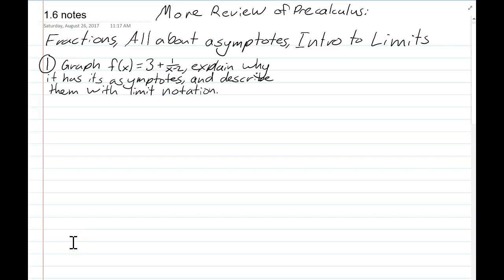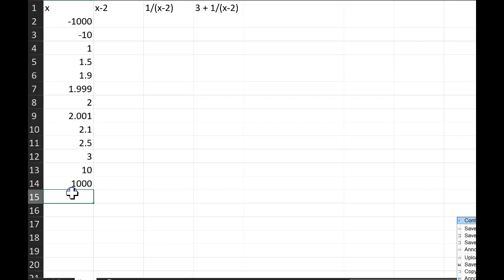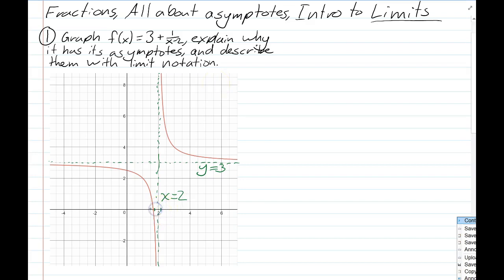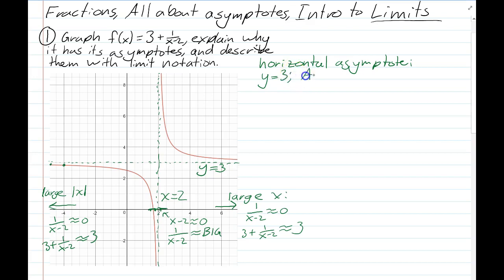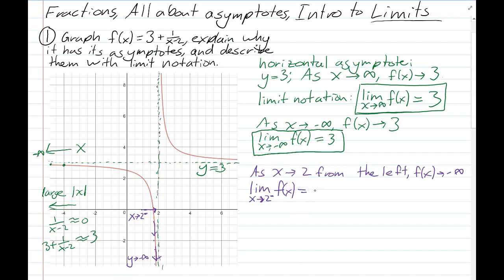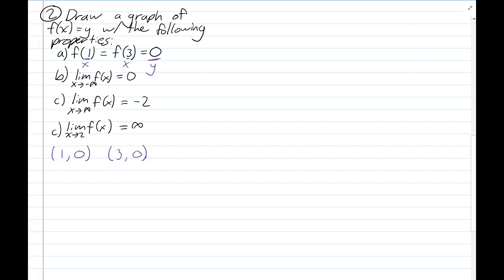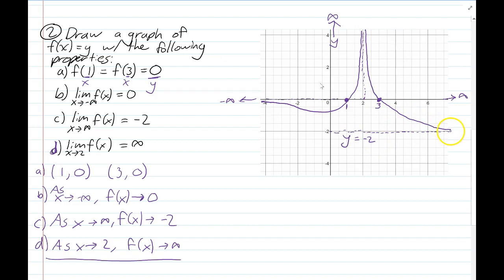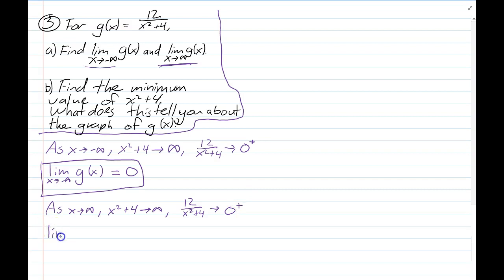Extra 1.6/1.8 Lecture - Asymptotes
Topics covered:

-My attempt to explain why asymptotes happen
-Examples of how to analyze functions
-Describing asymptotes with limits